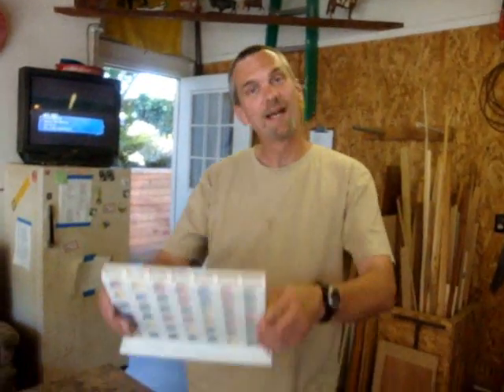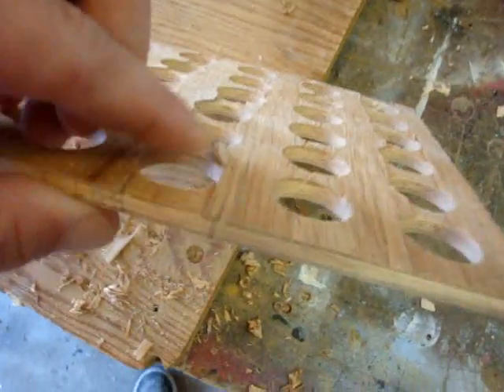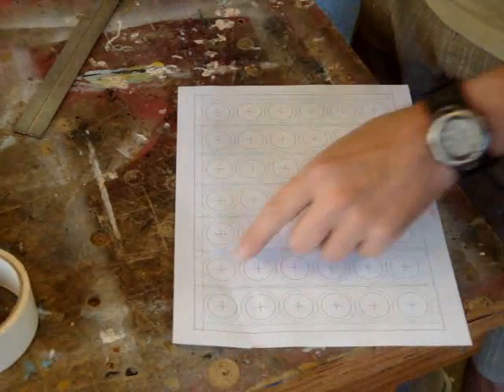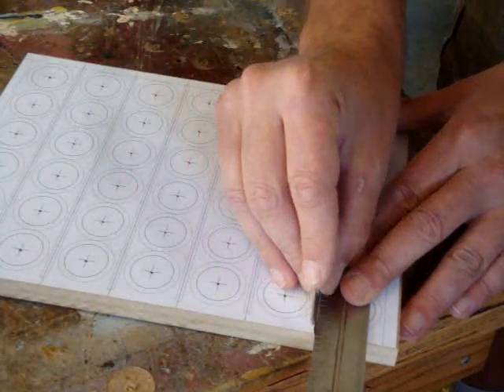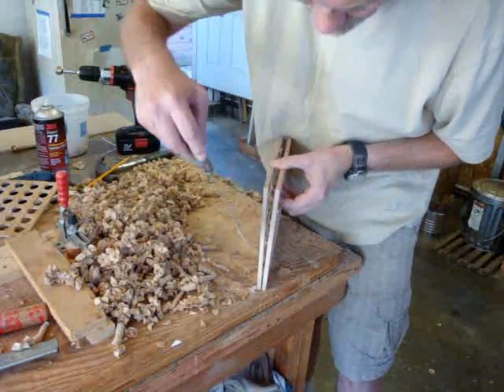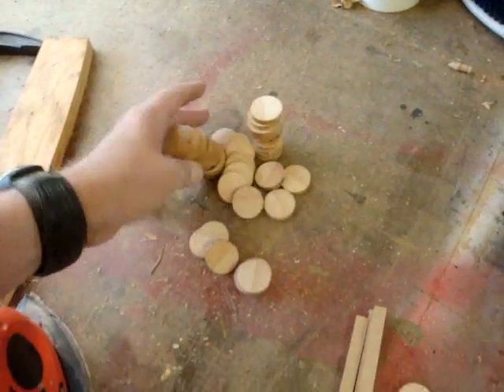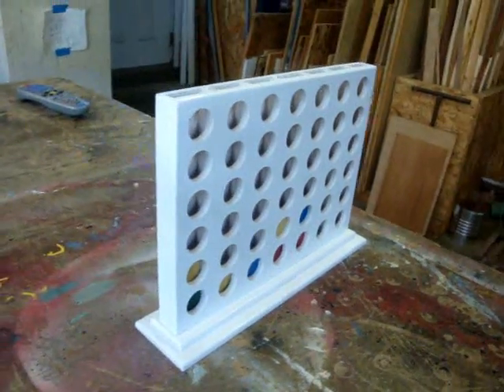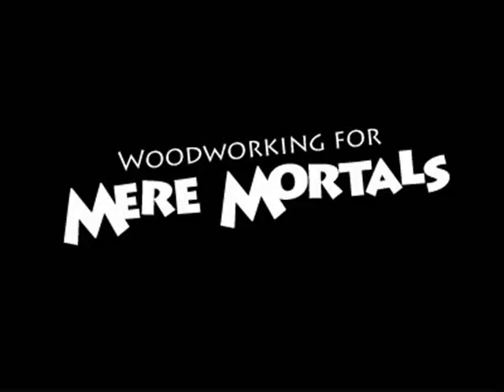Make your own Connect 4 game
Decided to make a Connect 4 game this week. It's a fun woodworking project that you can make in an afternoon using MDF.

MAILING ADDRESS:

WWMM
Category
Howto & Style